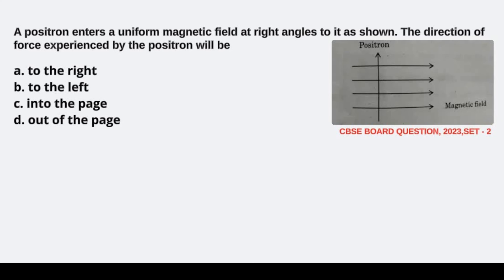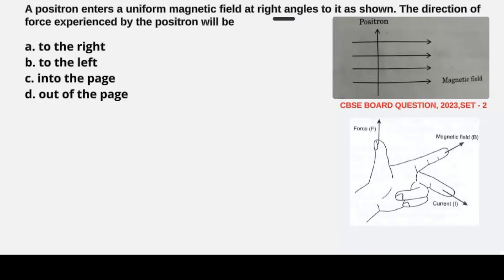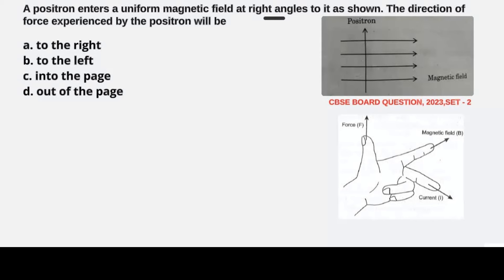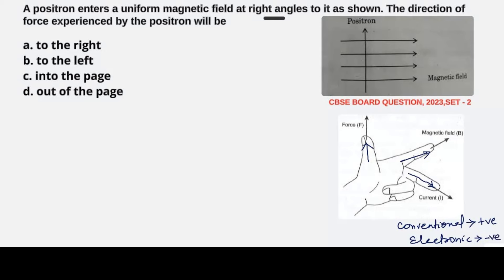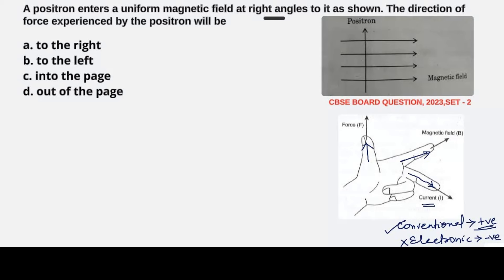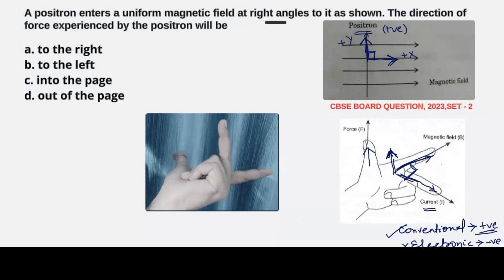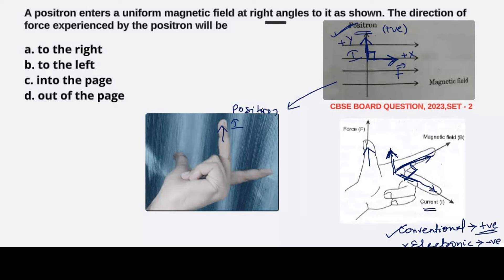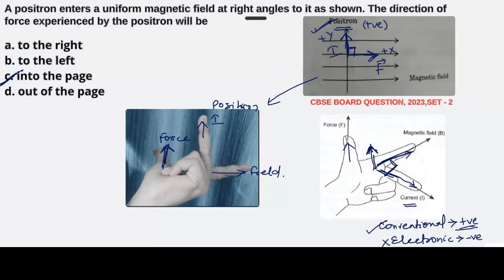A positron enters a uniform magnetic field at...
A positron enters a uniform magnetic field at right angles to it as shown. The direction of force experienced by the positron will be
a. to the right
b. to the left
c. into the page
d. out of the page

vedantu, magnet magneticeffectsofelectriccurrent magneticeffectofelectriccurrent magneticeffectofcurrent magneticeffect udemy physics physicsnumericals physicsnumericalshelpabhishek sir vedantu class 10cbse 2024cbse board exam 2024 latest newsclass 10 sciencevedantu 9 and 10vedantu class 9 and 10An electron enters a magnetic field at right angles to itclass 10 syllabus 2023-24class 10 physicsmagnetic effects of electric currentmagnetic effect of electric current class 10